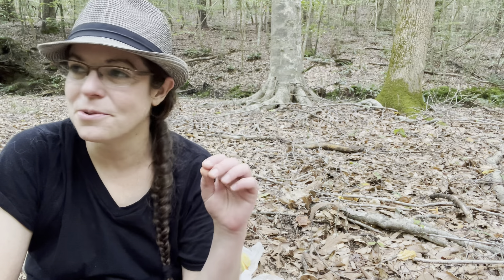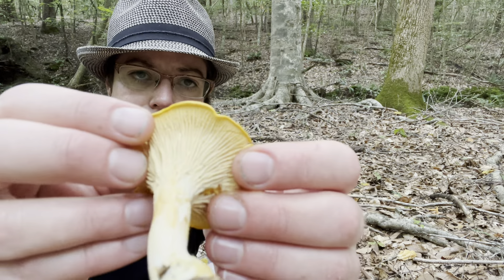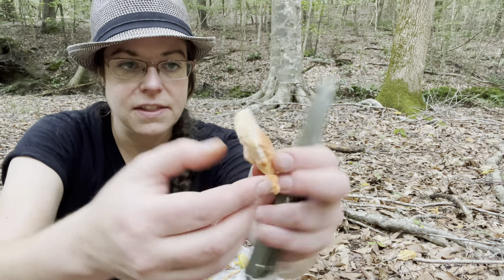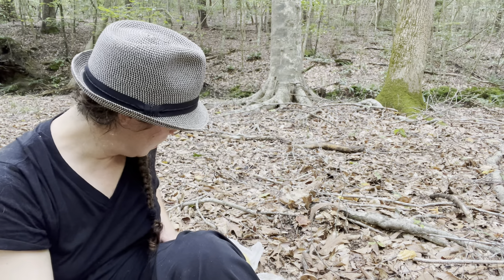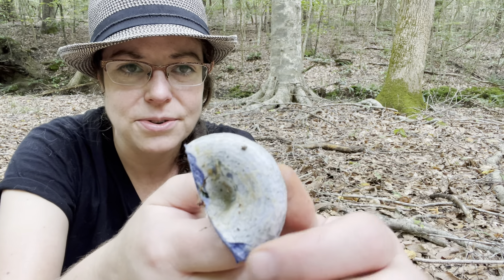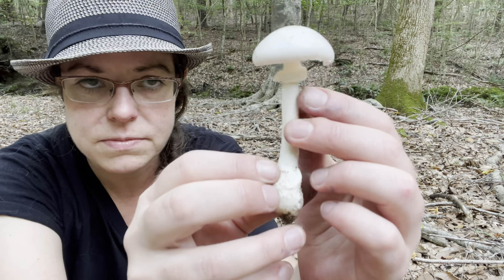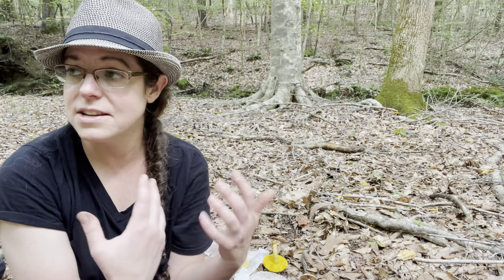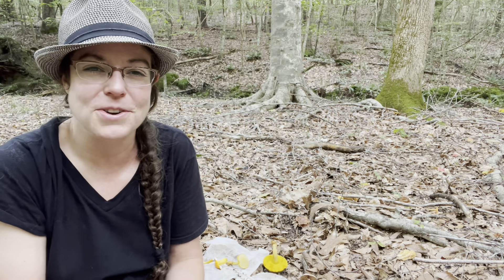Delicious to deadly: How to ID 13 mushrooms, from black trumpets to destroying angels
In this video, I show how to identify 13 mushrooms that you can find in the late summer. Along the way, I administer a black trumpet vision test, butcher some Latin names, and stick a bitter mushroom in my mouth.

Mushrooms I like to eat:
1. Black trumpet mushroom, Craterellus fallax
2. Golden chanterelle, Cantharellus genus
3. Cinnabar-red chanterelle, Cantharellus cinnabarinus
4. Chicken of the woods, Laetiporus cincinnatus
5. Cracked-cap Russula, Russula crustosa species group
6. Shaggy-stemmed bolete, Aureoboletus betula

Toxic mushrooms:
7. Destroying angel mushroom, Amanita section Phalloides, possibly Amanita bisporigera or Amanita elliptosperma. I accidentally call it "Amanita ellipsosperma," thereby omitting the "T" in the species name. D'oh.
8. A giant, cream-colored monstrosity called Amanita rhopalopus that smells like chlorine and pee. Presumed toxic (not that you'd want to eat it anyway).

Mushrooms I don't eat:
8. Bright yellow Russula called Russula flavida
9. Bright red Russula, which I smash in traditional mushroom-smashing fashion
10. Bitter and icky: Ornate-stemmed bolete, Retiboletus ornatipes. I pronounce "ornatipes" two different ways in the span of a few seconds. It should be ornaaaatipes, not ornatiiipes. Anyway, I suck at Latin.
11. Coral mushrooms, Ramaria genus
12. Indigo milky cap, Lactarius indigo species group
13. Bitter and icky: Violet-gray bolete, Tylopilus plumbeoviolaceus